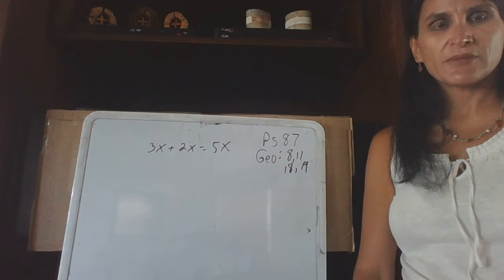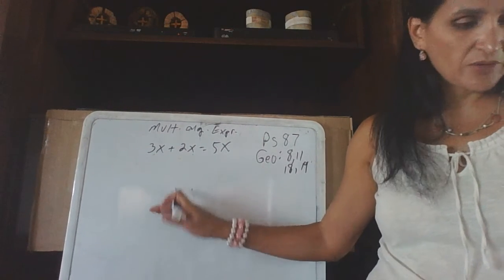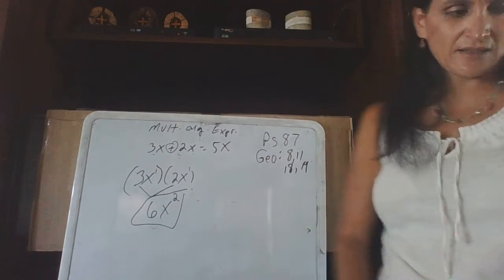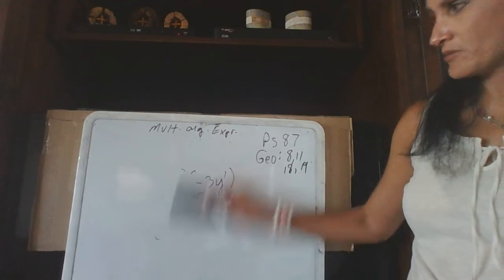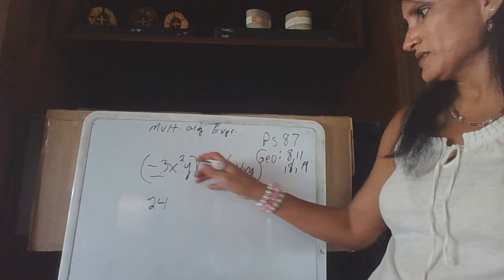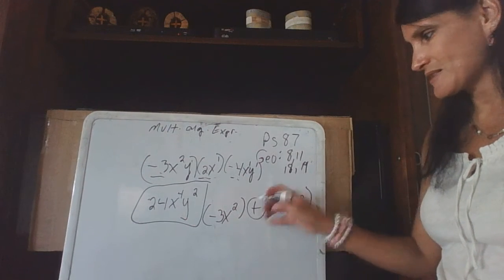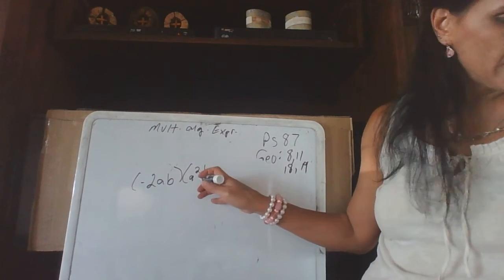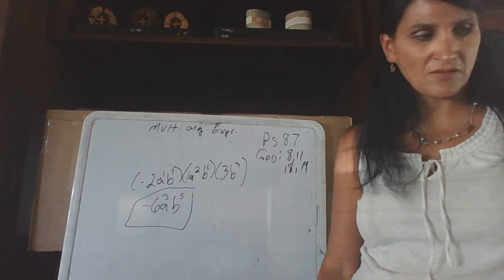7th Math Ps 87